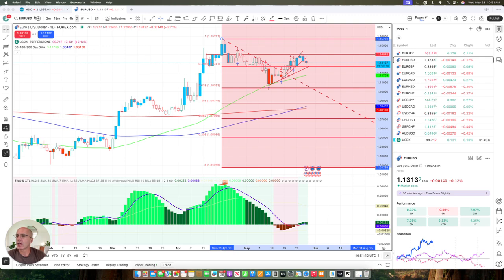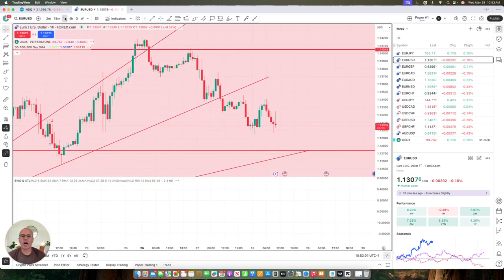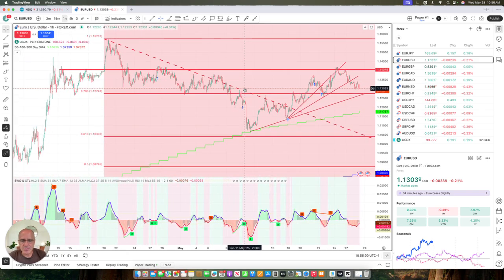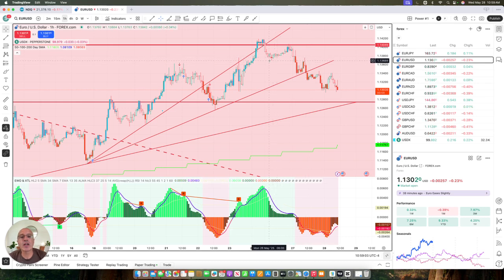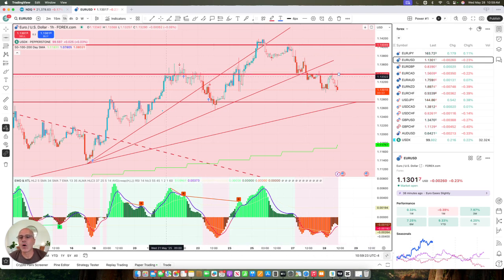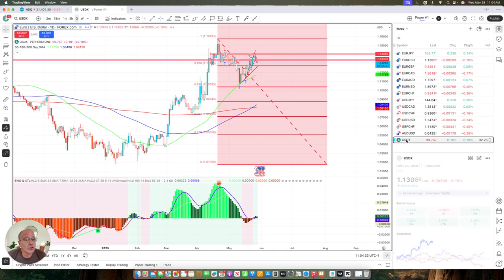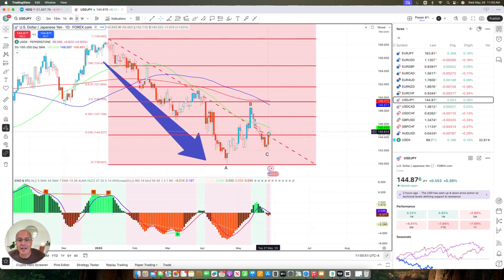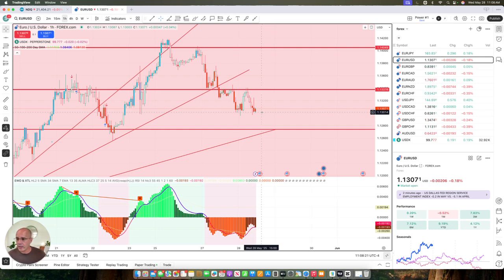EURUSD Analysis and Trading Insights,ARE YOU SHORT OR LONG?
In this video, I provide a detailed analysis of the EURUSD currency pair, focusing on Fibonacci retracement levels and their significance in identifying support and resistance. I emphasize the importance of using the daily chart for a broader perspective and share insights on recent market movements, including a potential price drop to $1.1274. I encourage you to analyze past data to inform future trading decisions and to be cautious with breakouts. Please take note of the key levels discussed and adjust your trading strategies accordingly.

Chapters:
00:00 Market Overview
02:00 Tesla Analysis
04:00 EUR/USD Insights
06:00 GBP/USD Strategy
08:00 US Dollar Index
10:00 Quantum Stocks Review

📊 Chart Powered by: TradingView
🎯 Strategy: Technical + Momentum-Based Analysis